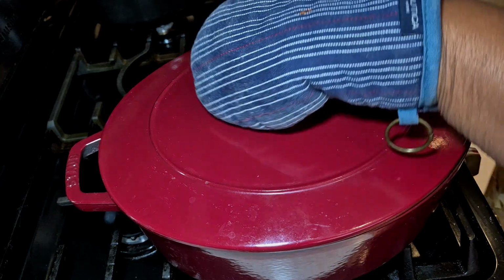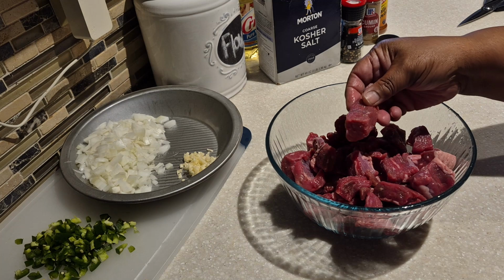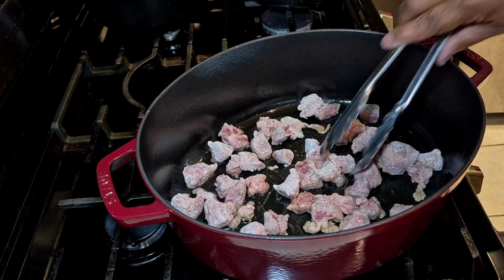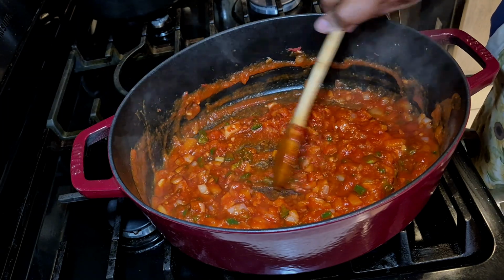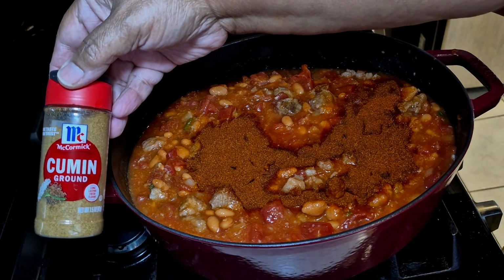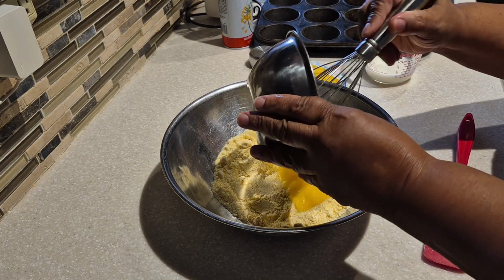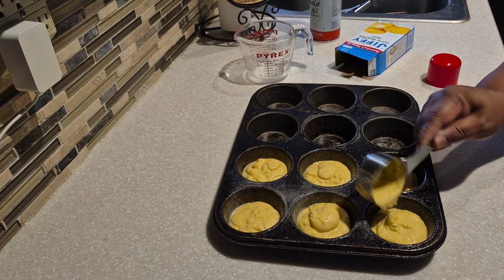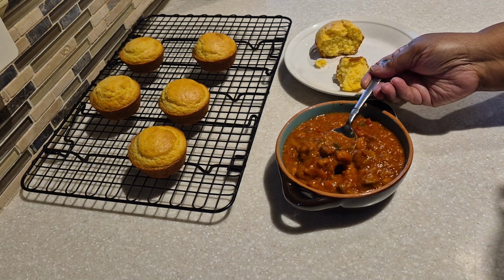Ranch Style Chuck Wagon Chili Plus how to make the BEST Jiffy Corn Muffins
Hello Everyone!

There is nothing like a hearty bowl of chili. My family loves chili. This recipe is one of those old school chili recipes that makes a good family dinner or works well when you are entertaining a bunch of folks. I hope you and your family enjoy it as much as mine.
❤️Dyvonne

Chuck Wagon Chili
2 lb. Beef Stew Meat (Chuck Roast)
1 1/2 to 2 C. Chopped Yellow Onion
2 Cloves Garlic Minced
1- 4-inch Jalapeno Pepper Chopped (can also use a Serrano Chile for more heat)
1 1/2 t. Kosher Salt (or to taste)
1/4 t. Black Pepper (or to taste)
3/4 C. Flour
3-4 T. Oil to sear meat
1- 7 oz Can Tomato Paste
1 C. Water
2- 14.5 oz Can Diced Tomatoes
1- 14.5 oz Can Petite Diced Tomatoes
2- 15 oz Can Pinto or Kidney Beans
2 T. Chili Powder
1-2 t. Ground Cumin

Simmer Chili 1 1/2 to 2 hours until meat is nice and tender.

Jiffy Corn Muffins
~Follow box directions.
My Pro Tips:
-Use room temperature egg.
-Use milk that is NOT ice cold from the fridge (I microwave mine for a few seconds to knock the chill off).
-Make sure you are baking your muffins in a preheated oven. Nice hot oven will give a good rise to your muffins.
-Spray or butter your muffin tins well.
-Use a 1/4 C. measure to scoop your batter into the tins, topping each muffin with a dollop of batter to give a nice crown peak to your muffins.
-I like to check on my muffins at about 12 minutes to see how they are baking up. Over baking your muffins will dry them out. My muffins usually bake for about 15-16 minutes.